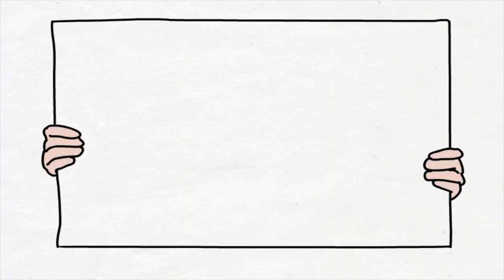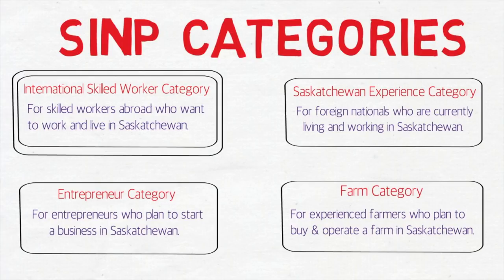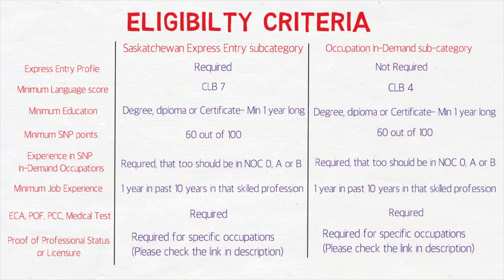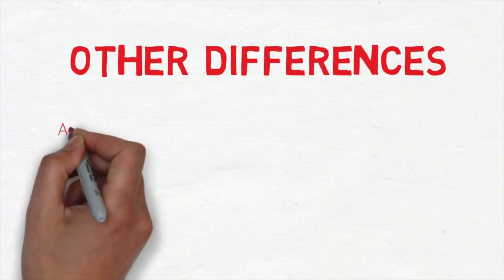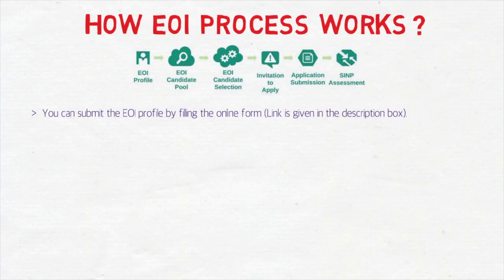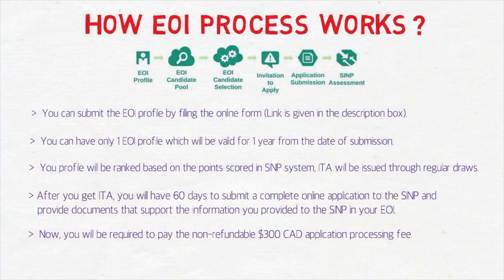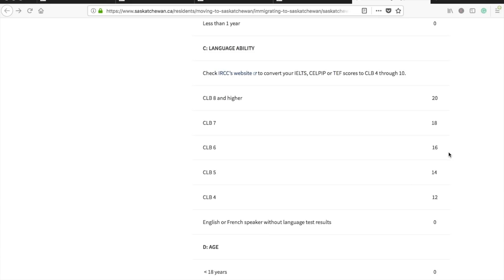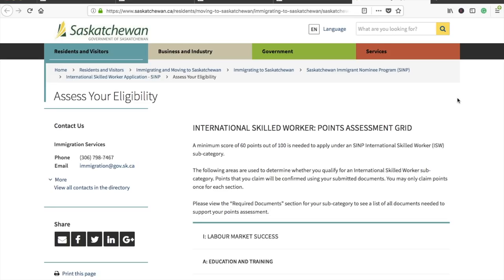🇨🇦 SINP - Saskatchewan PNP- All you need to know!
Saskatchewan Immigrant Nominee Program (SINP) recently introduced a new EOI process for 2 of its sub-categories, please watch the video to know more details.